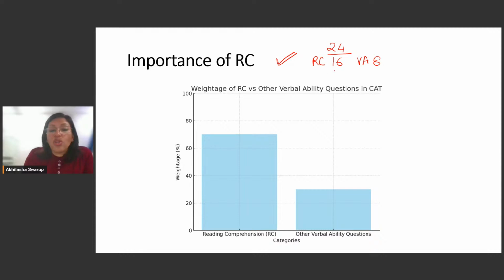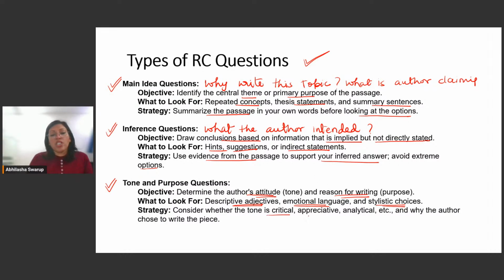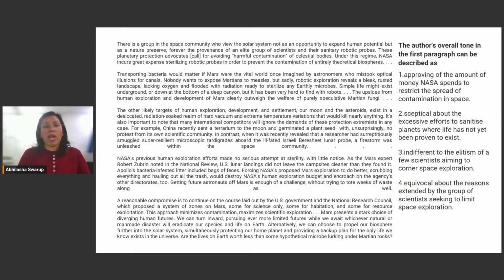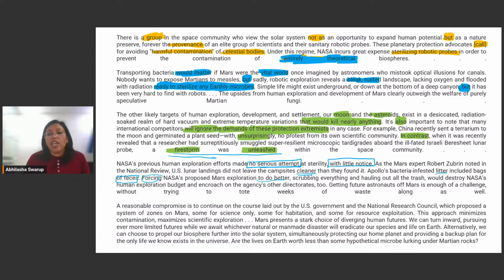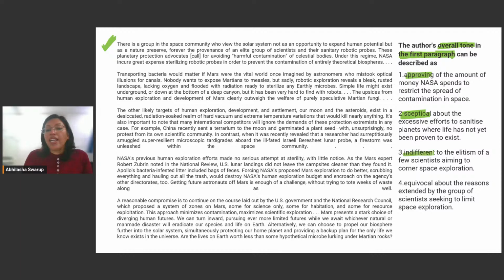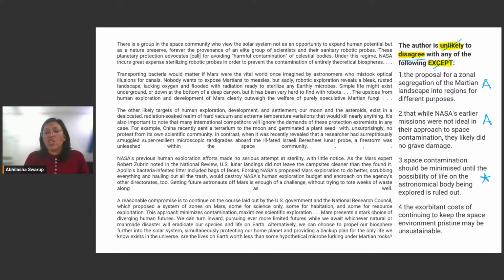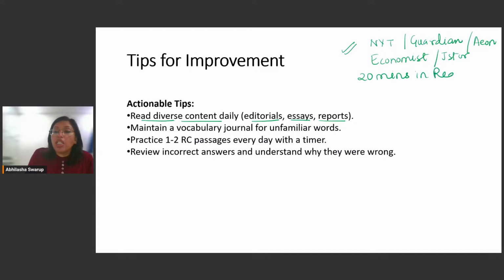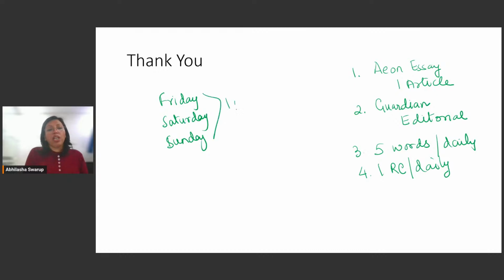CAT 2026 Reading Comprehension Strategy | How to Tackle RC Questions?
This video explains how to tackle Reading Comprehension questions for CAT 2026 VARC, a section that plays a decisive role in your CAT percentile. Learn a step-by-step RC strategy covering passage selection, question prioritization, elimination of trap options, and time management—designed exactly for the latest CAT exam pattern.